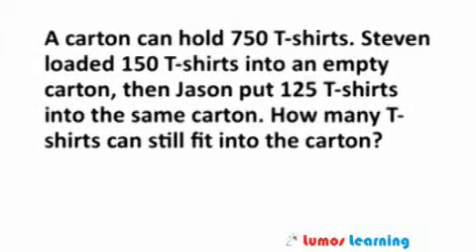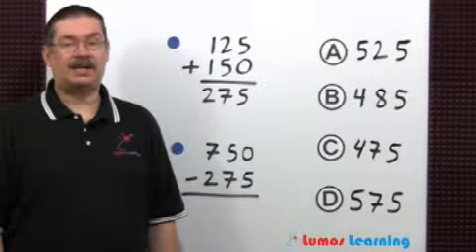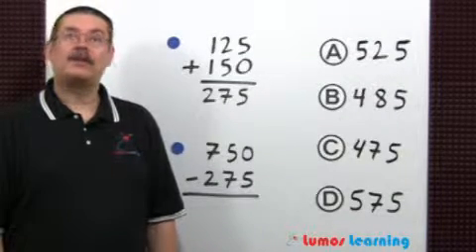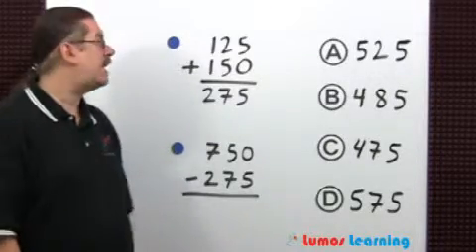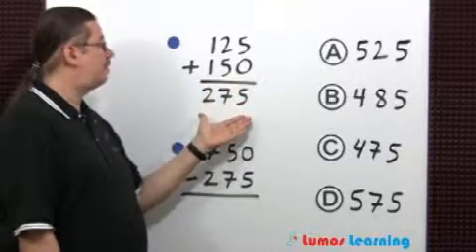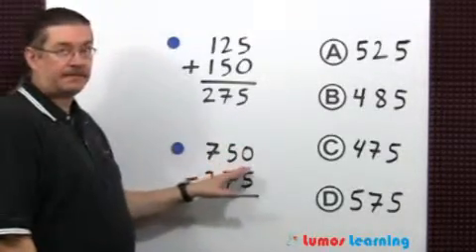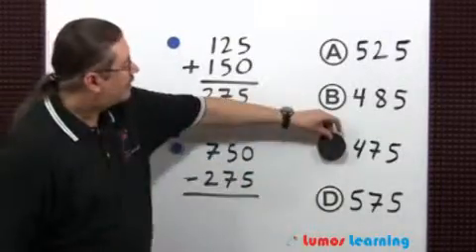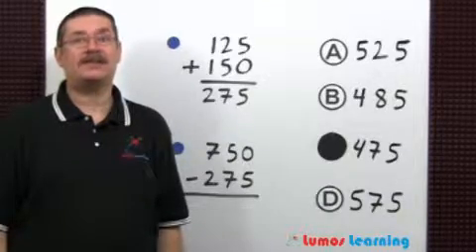Grade 3 Math Multiple Choice Sample Question - LumosTestPrep.com LumosLearning.com